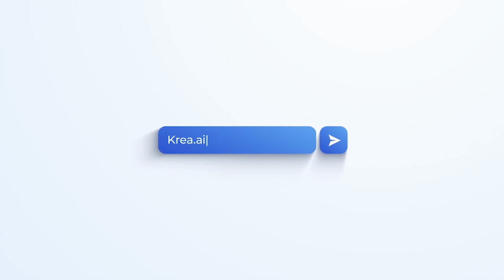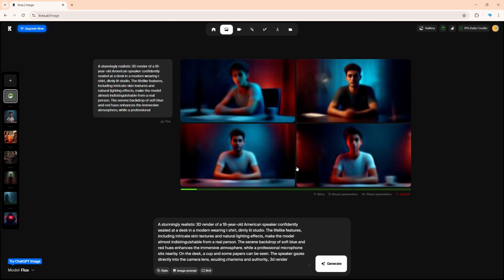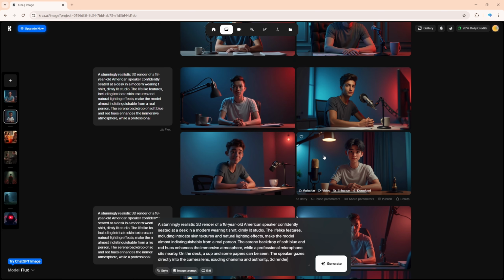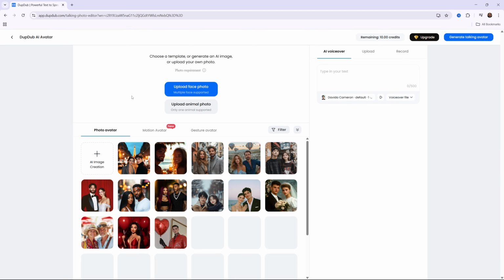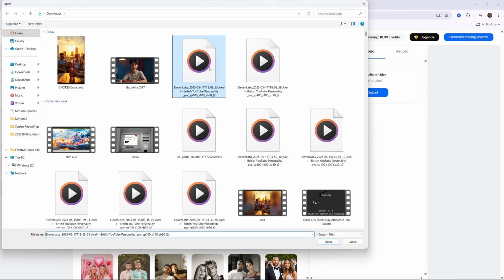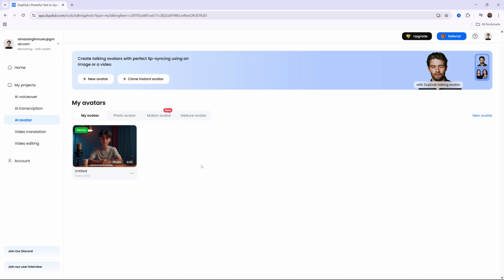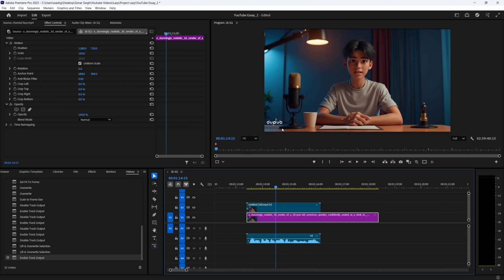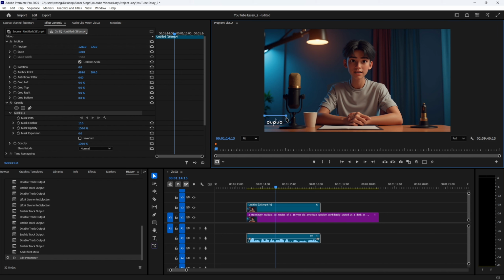How To Make Free AI Avatars On Your Phone!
Create your own lifelike avatars ai with this free AI avatar generator! Perfect for faceless YouTube channels, this shows you how to create an ai talking avatar, and remove watermarks. Learn how to generate your own ai video today!
How to make talking ai avatar for free

Prompt for Avatar Generation -

A stunningly realistic 3D render of a 18-year-old American speaker confidently seated at a desk in a modern wearing t shirt, dimly lit studio. The lifelike features, including intricate skin textures and natural lighting effects, make the model almost indistinguishable from a real person. The serene backdrop of soft blue and red hues enhances the immersive atmosphere, while a professional microphone sits nearby. On the desk, a cup and some papers can be seen. The speaker gazes directly into the camera lens, exuding charisma and authority., 3d render

Discover How to Create an Animated Talking AI Avatar for Free!** In this video, we'll show you step-by-step how to create talking animation characters with your Android mobile device. Whether you're aiming to make animated talking videos for YouTube or just want to have fun creating your own talking cartoon, this video will cover everything you need to know.

How to make realistic Ai avatar in mobile  for FREE/How to Create Realistic AI Avatar Videos | AI Avatar Generator/How to Make a Talking Animated Avatar with AI Tools (youtube automation secret)/How to Create Your Talking AI Avatar

Your Queries-
how to make ai talking avatar for free
how to make an ai avatar
faceless youtube channel
Generate free talking ai avatar
How to create talking ai avatar for free
How to create talking ai avatar
how to create viral talking avatar using capcut
how to make faceless youtube videos using ai

Music Used - Never Play · Jeremy Blake